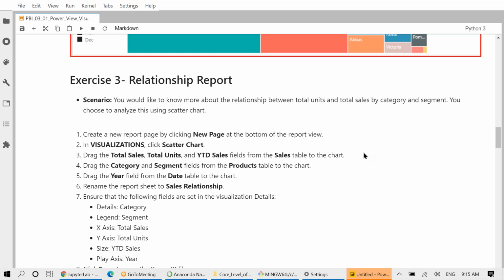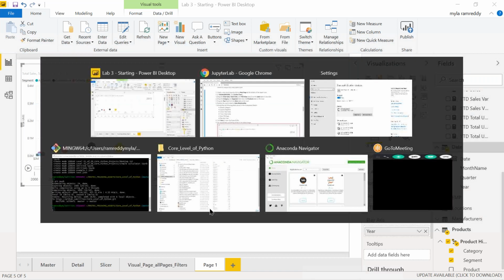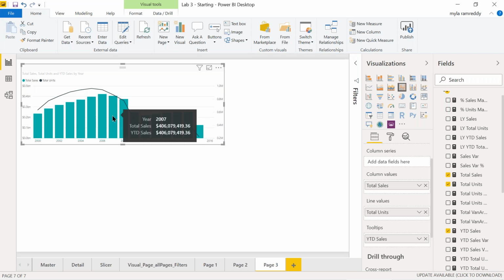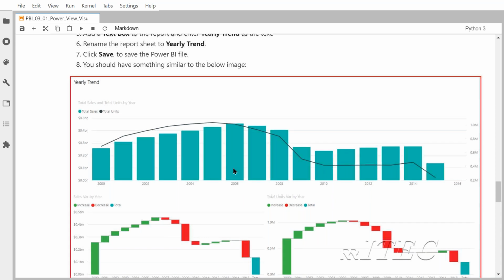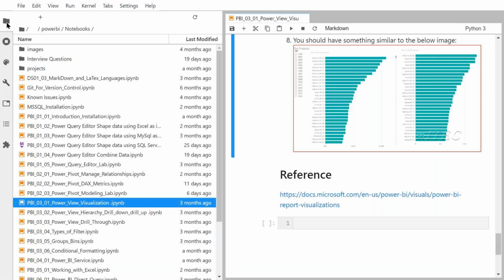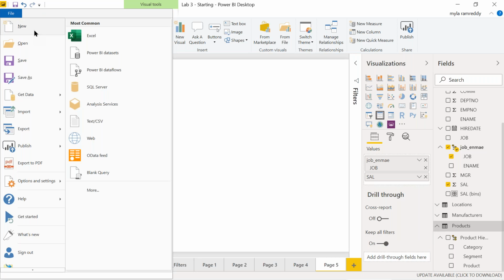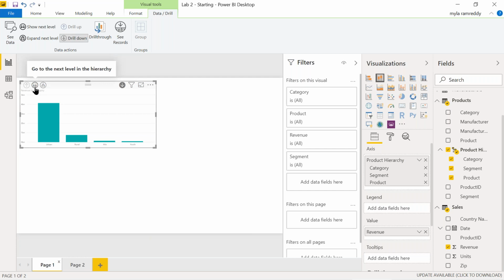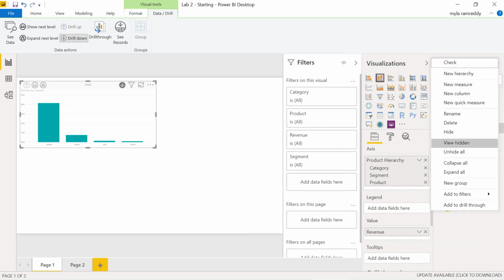PBI23 Power View